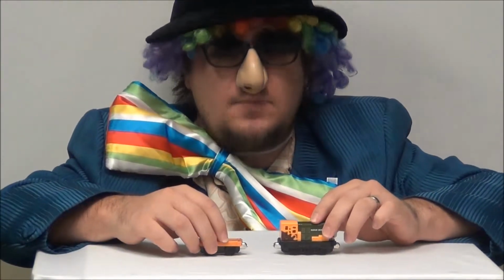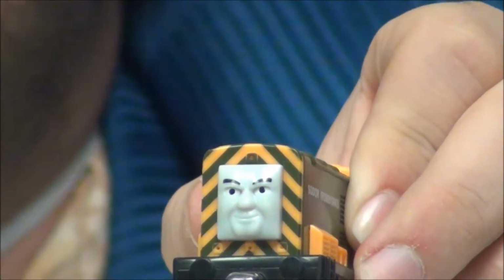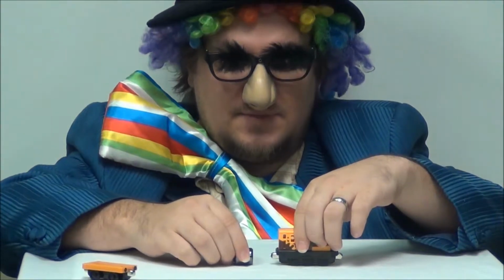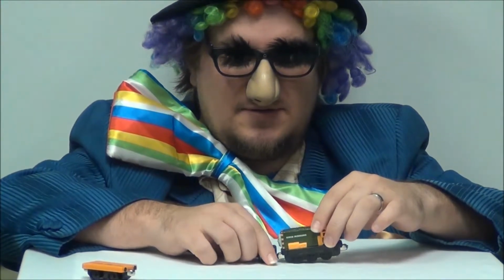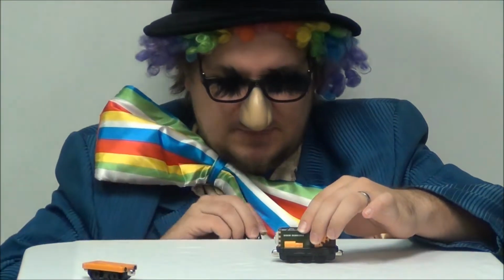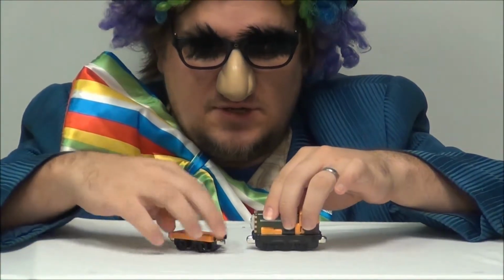Doe Doe and The Love vs Fear (An Object Lesson on the Fruit of Love)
Doe Doe shows how Love and Fear work against one another... with...trains.. hmm.. enjoy!